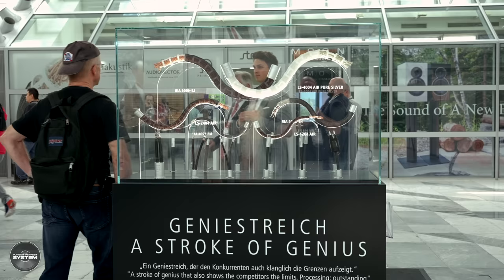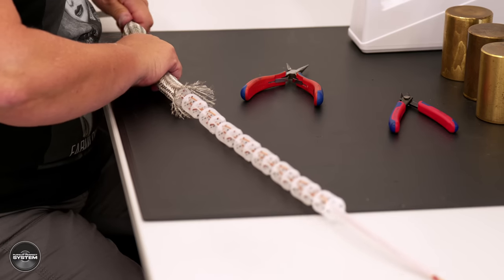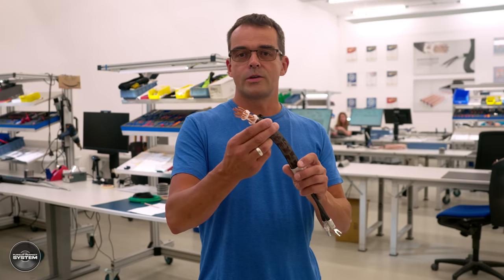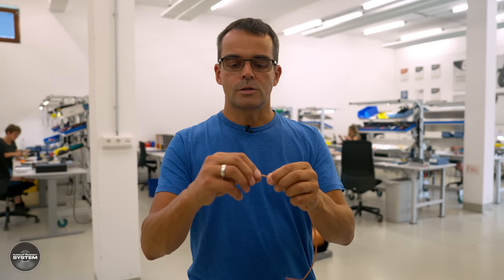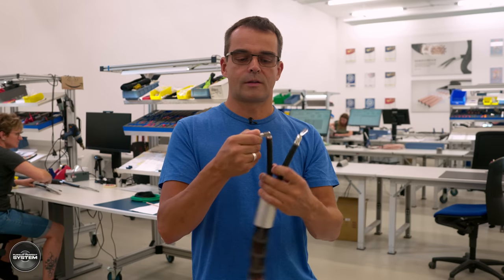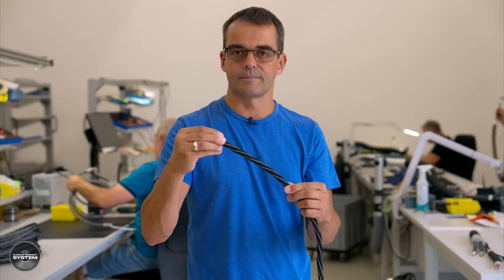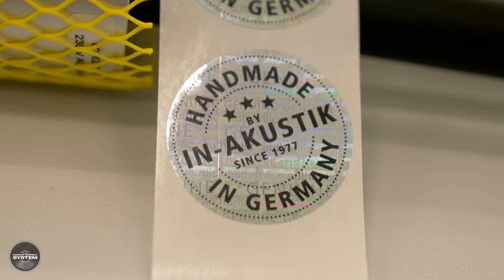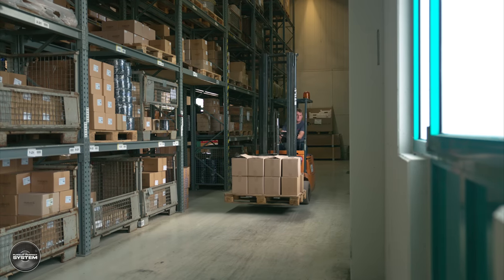The BEST SOUNDING HiFi "AIR" is made in Germany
In this video I have travelled to South West Germany to see in-akustik the very long established HiFi cables manufacturer to find out more about them and in particular find out more about the Reference AIR range of cables that I saw a display of at the Munich High End Show 2022.  I took my cameras and everything with me to try and get as much of my trip on camera for you so we can all learn together.

I also had time to find out about in-akustik new power products the new 4500 modular power station and  their in depth testing of their power cables for CE compliance.

Huge thanks to Karma AV who are the UK distributor for in-akustik for making this trip happen.

I offer a Professional Dirac Live Calibration Service, for more information please

If you would like to know more come and visit my main

Come and see me on Facebook @PursuitPerfectSystem

Chapters
0:00 Intro
5:49 AIR Helix Technology
9:10 Conductor Waveguide
11:56 Assembly
16:10 Micro Air Technology
18:24 Power
20:13 Safety Testing
22:10 Final Thoughts

Some of the links in this video description are affiliate links which means the seller pays us a small commission for introducing you to them, you as the customer pay the same price.

Video Equipment

Camera

Video Monitor / Recorder

Hard Drives

HDMI Cable